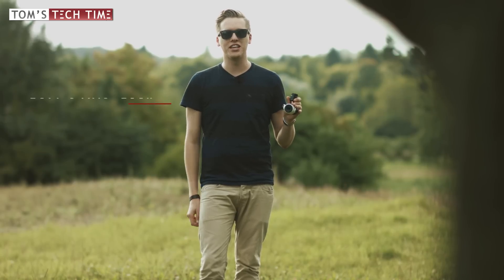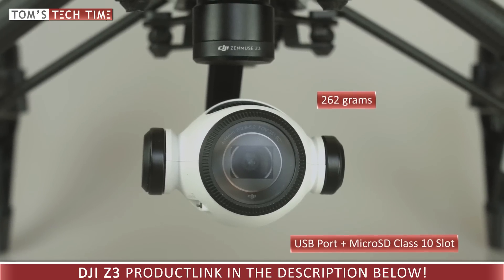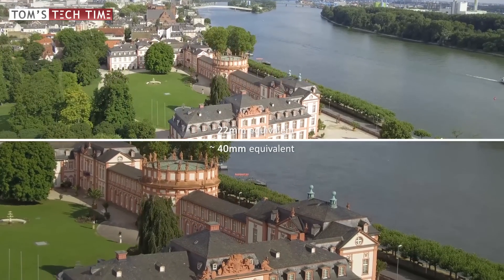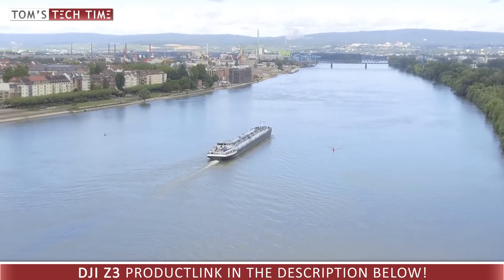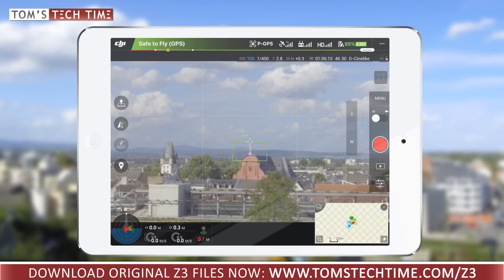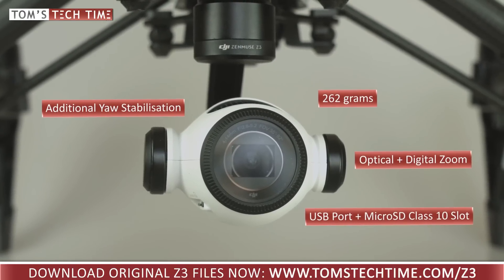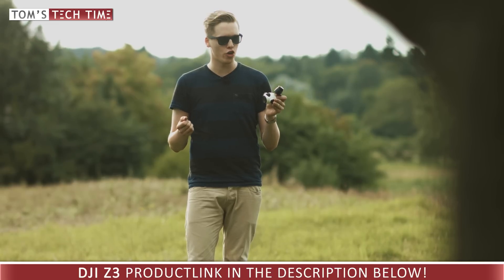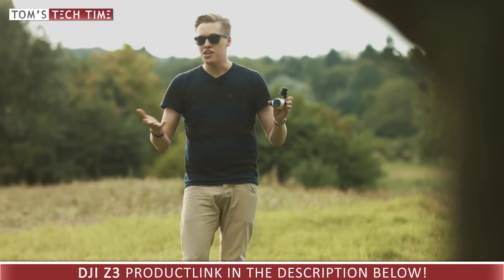DJI Z3 Zoom Camera | Hands-on Review + Test Footage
Let me introduce the DJI Z3 It is the first 4K drone camera to feature an optical zoom for lossless recordings.
It fits the DJI Inspire 1 and several other devices - enjoy the test footage and review.